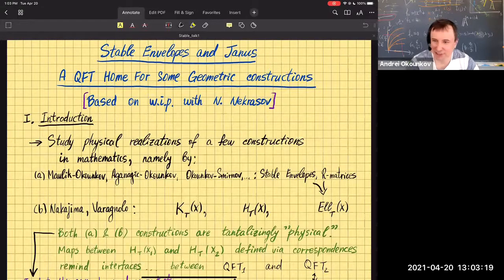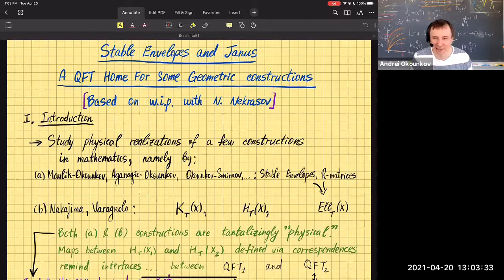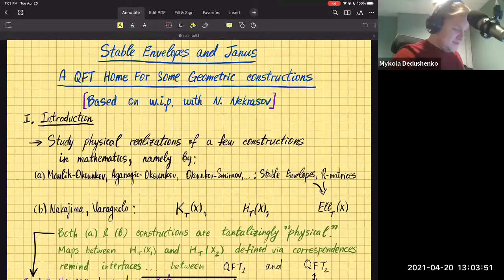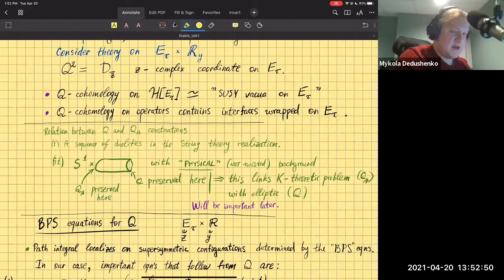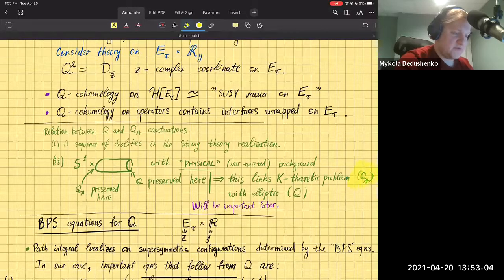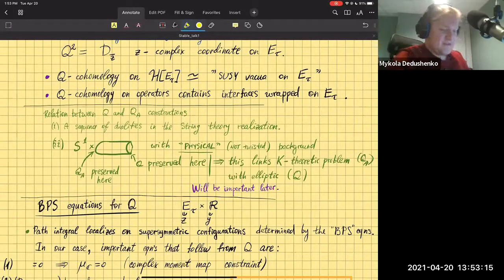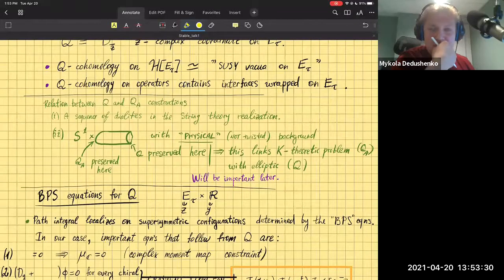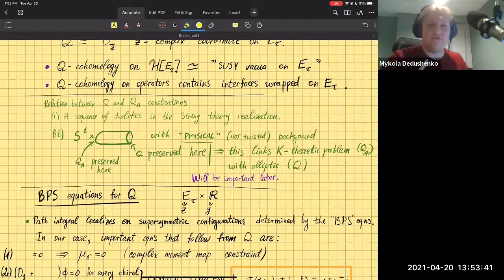Mykola Dedushenko: "Stable envelopes and Janus: a QFT home for some geometric constructions", Part 1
I will discuss constructions of supersymmetric interfaces in quantum field theories, both within one theory and between different theories, that provide physical realizations of certain geometric constructions in the context of quiver varieties, such as actions of Yangians/quantum loop/quantum elliptic algebras. The basic building blocks are supersymmetric Janus interfaces that realize stable envelopes introduced by Maulik and Okounkov. 3d theories give rise to their elliptic versions as in Aganagic-Okounkov, and the K-theoritic and cohomological versions follow by the dimensional reduction to 2d and 1d. In the first talk, I will discuss the basic physics setup, and in the second talk, will go more into details of the computations.

Based on the work in progress with N.Nekrasov.